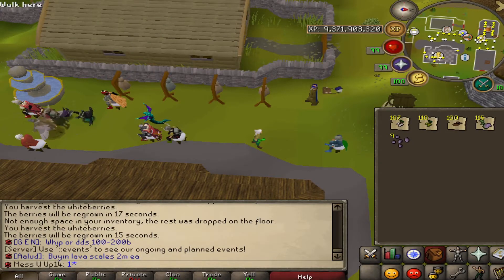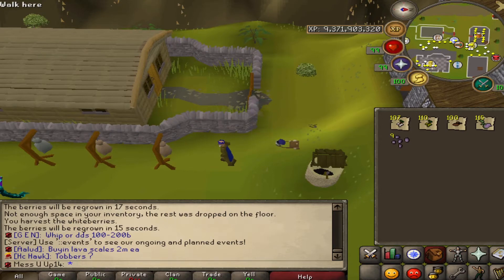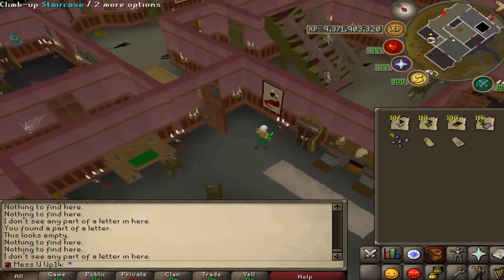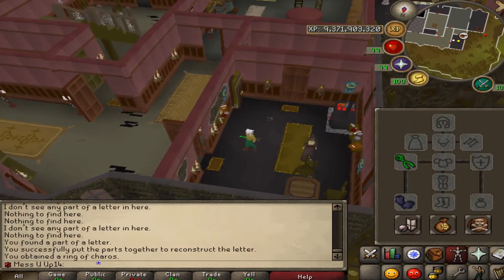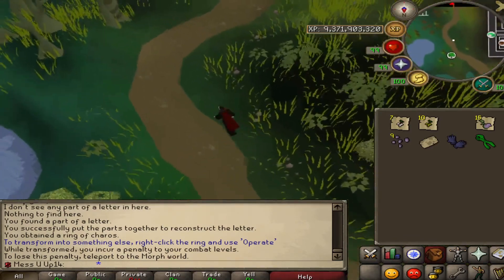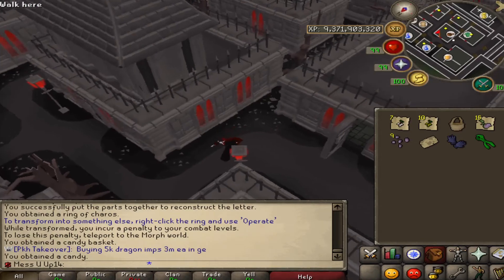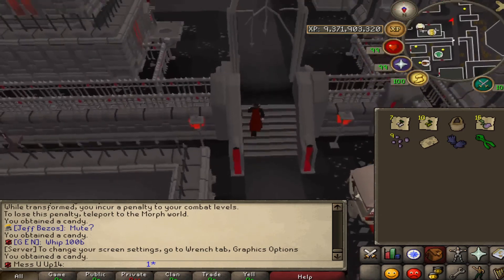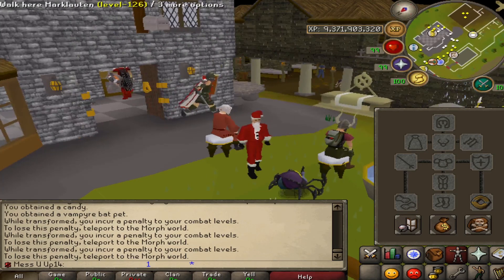Pkhonor- Halloween Event Guide 2020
Lot of people have been asking about a guide for the Halloween event. Here you guys go hope it helps
all of you get the event done. This event was a lot of fun to do and love the rewards you get at the end. Hope you guys enjoy this Pkhonor- Halloween Event.